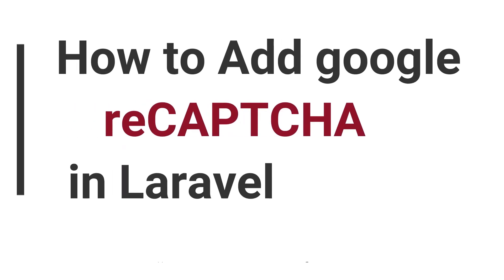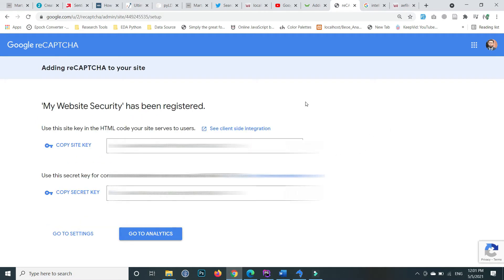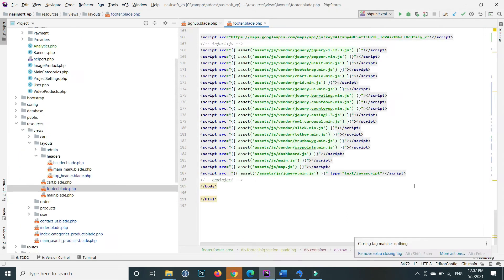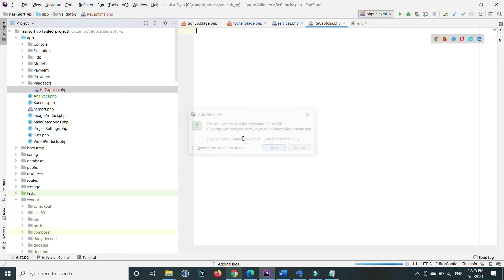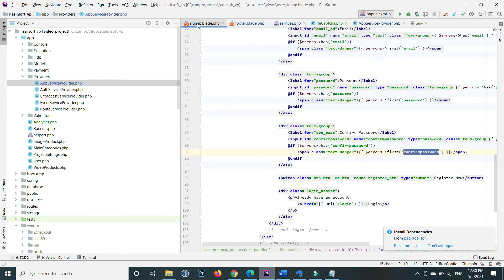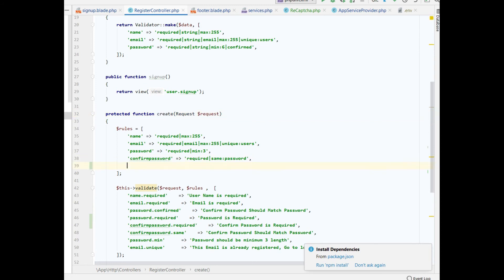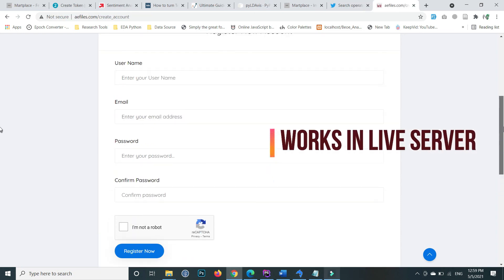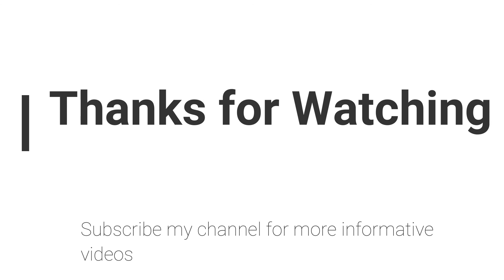How to Add Google reCAPTCHA in Laravel Form | reCAPTCHA integration